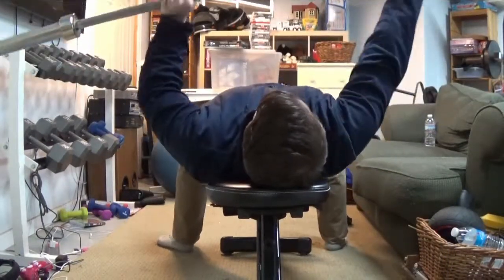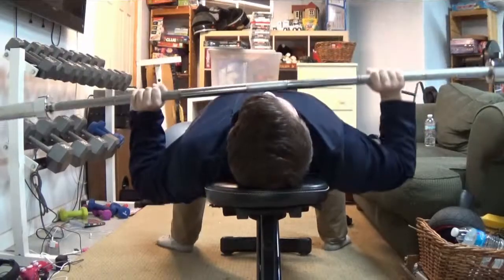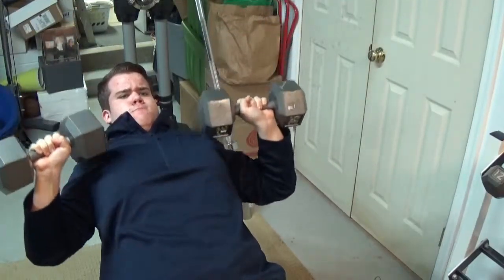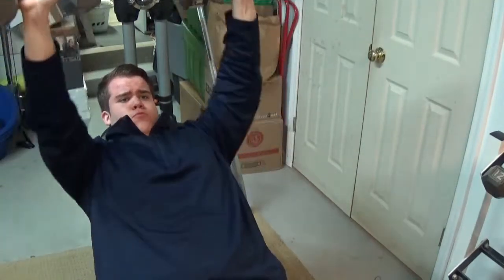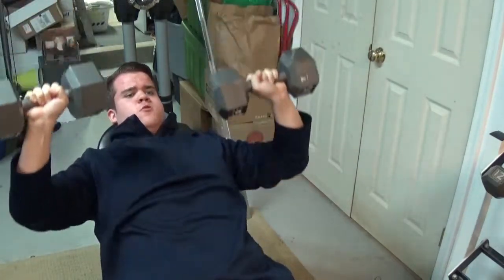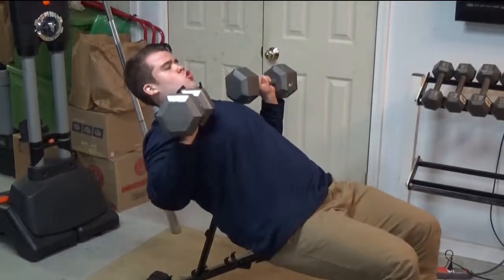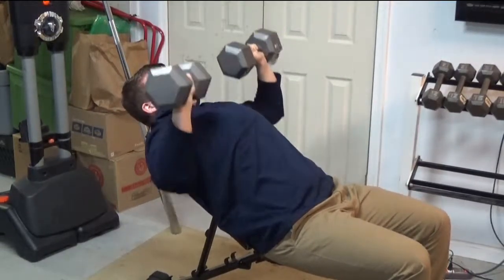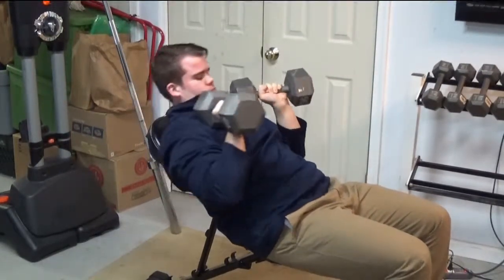How to Fix Benching Unevenness?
Hey guys, I just wanted to share with you how I learned how to fix my benching imperfections. If there are more questions about this topic or just bench pressing in general. Have good one guys, and enjoy the video.